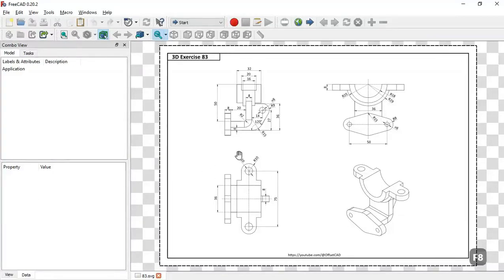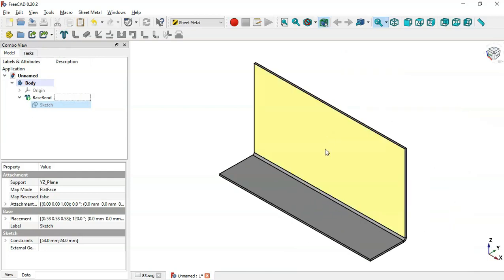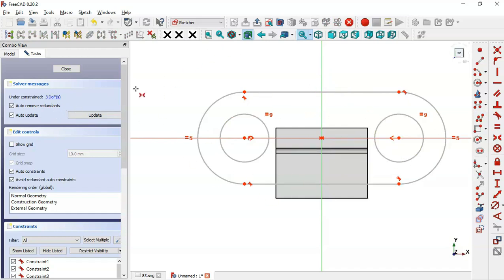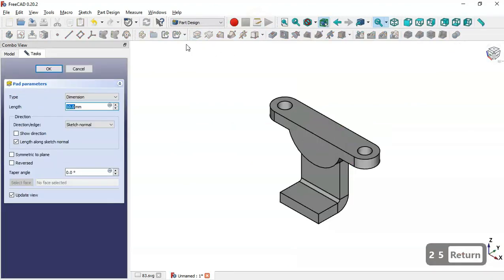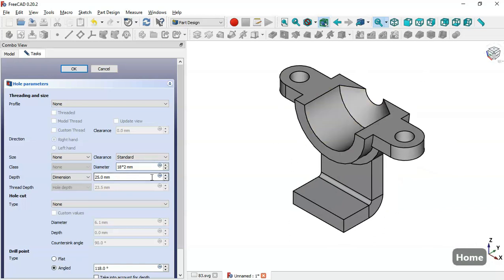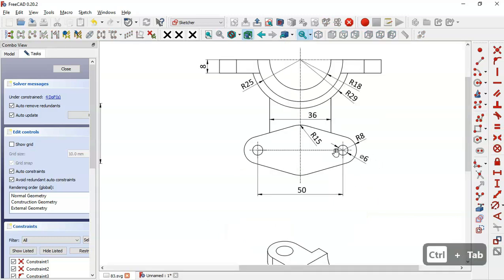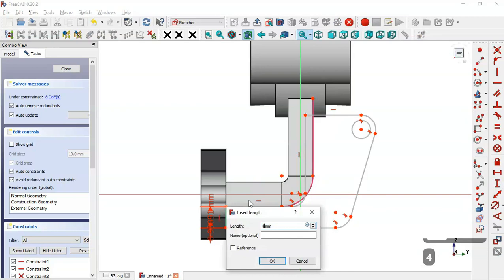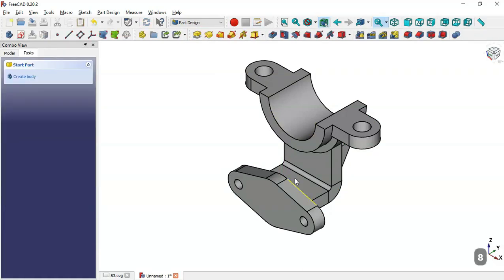FreeCAD Beginners tutorial: practical exercise 83